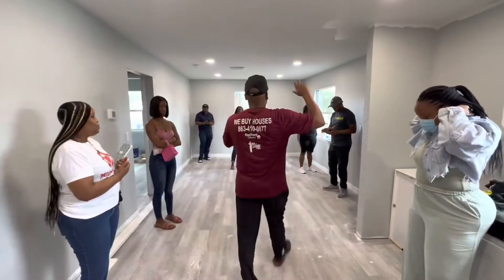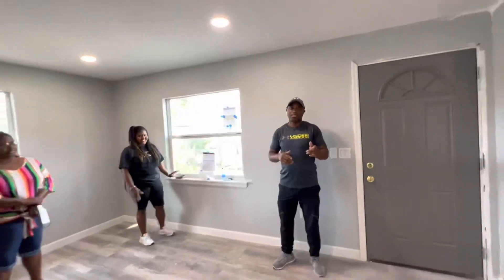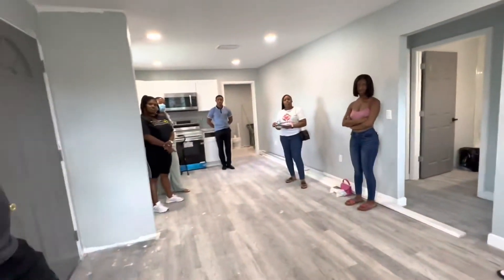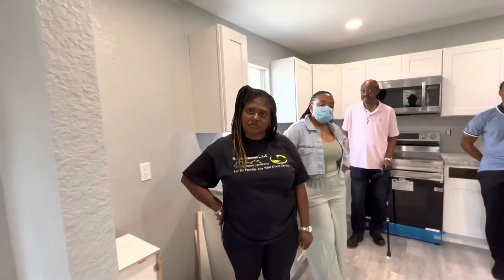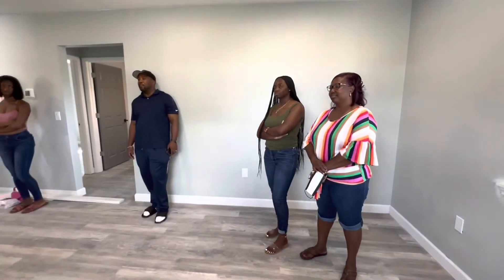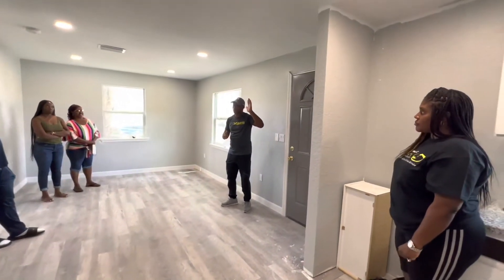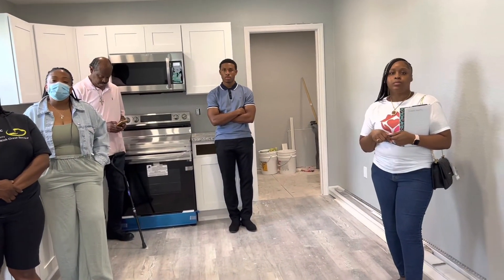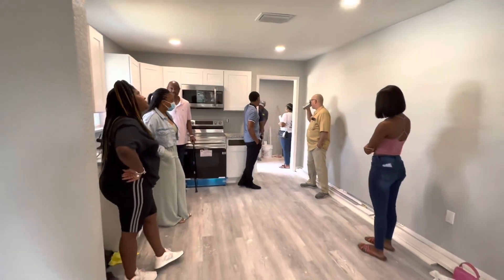Flipping Houses w/ Radford Homes Flip Academy‼️ John Akins - CFT&P 🟥 Mrs Radford the REALTOR ❤️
Flipping Houses w/ Radford Homes Flip Academy‼️ John Akins - CFT&P 🟥 Mrs Radford the REALTOR ❤️ Yes
John Akins 🎉  Flipping Houses 101 🔴 Radford Homes Flip Academy | Lakeland FLA 🎈 Easter Weekend ✝️

John Akins 🔴 Radford Homes Flip Academy
Central Florida Texture & Painting, LLC 🟥
Cash Out Refi - BRRRR
Sabrina Mullins Radford
Tishelle Payne, Mortgage Loan Officer

♦️ ♦ ♦️ ALSO ♦️ ♦️ ♦️ JUST Listed
BuyHouse 🔴 MLS: L4929309
3 🛌 1 🛁

Mrs. Radford the Realtor